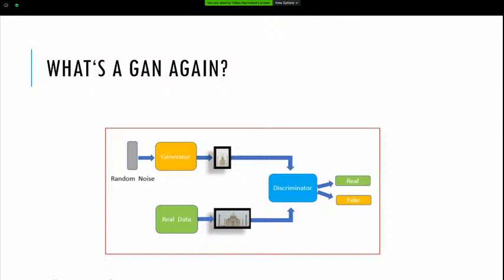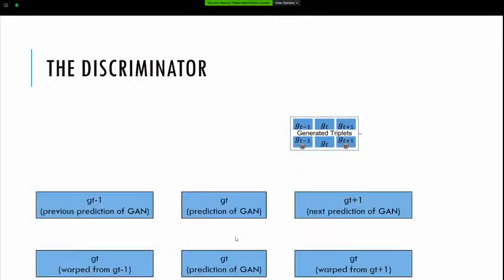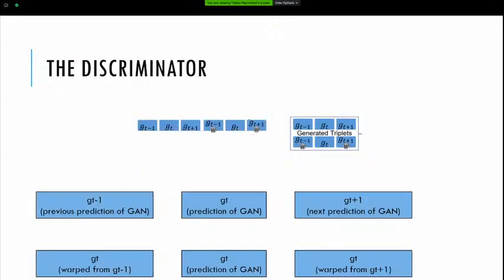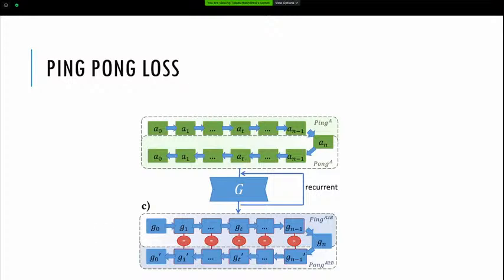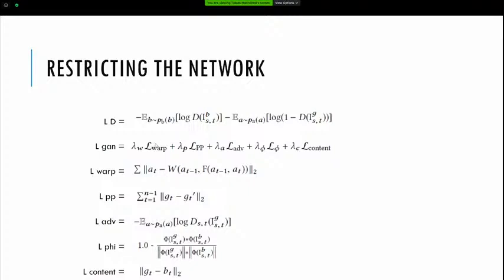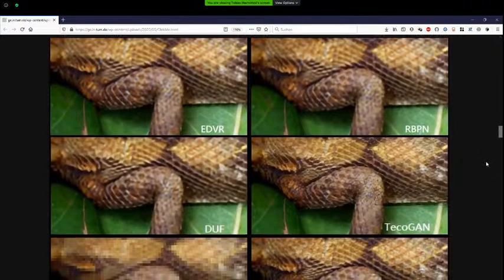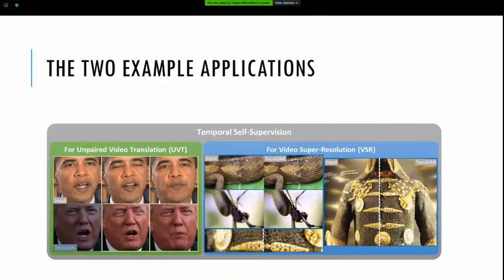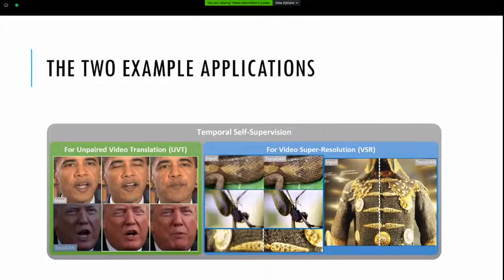ML@HZG Episode 15, "Smooth Criminals"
This week we discuss "Learning Temporal Coherence via Self-Supervision for GAN-based Video Generation" by Chu et al. 2020 [1].

They address the issue of GANs for video editing tasks usually would induce flickering or other artifacts. Thanks to the spatio-temporal discriminator together with their “Ping-Pong loss” they outperform many previous approaches.

The results are presented on the tasks of unpaired video translation, as well as video super resolution. In our seminar we will discuss how these techniques can be used in GANs for Earth-Science tasks.

[1] Chu, M., Xie, Y., Mayer, J., Leal-Taixé, L., & Thuerey, N. (2020). Learning temporal coherence via self-supervision for GAN-based video generation. ACM Transactions on Graphics (TOG), 39(4), 75-1.